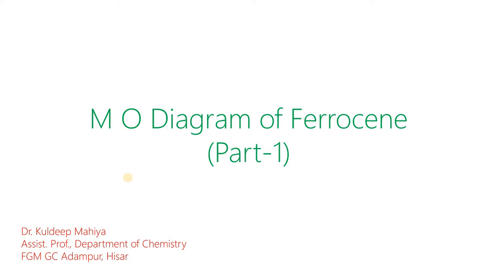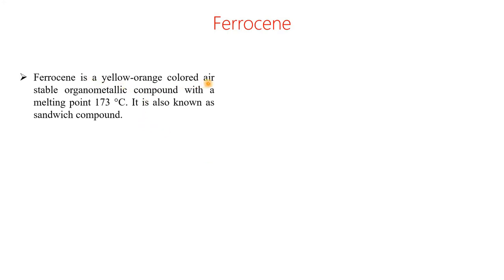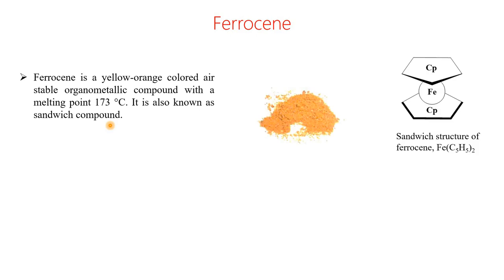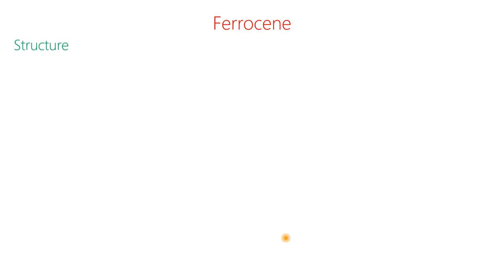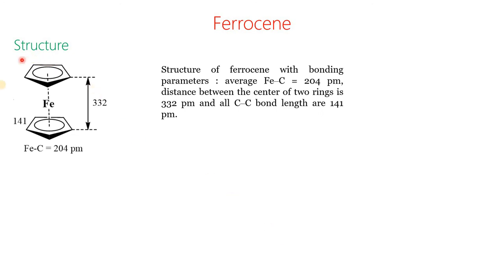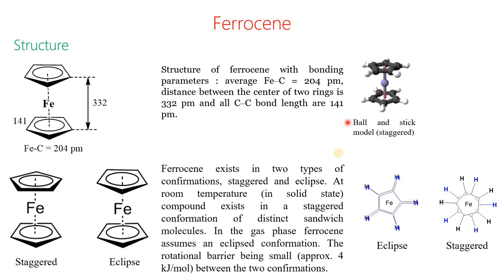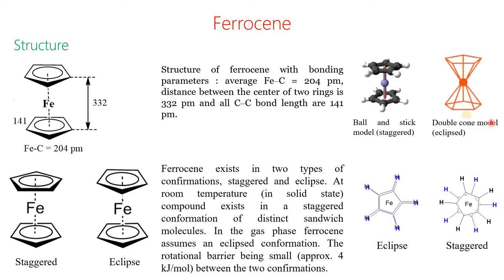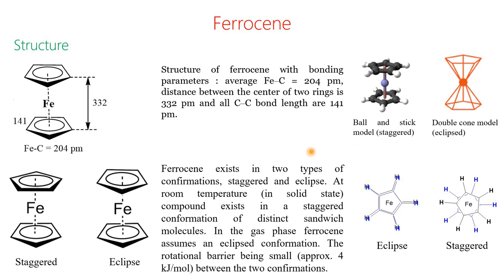Molecular Orbital Diagram of Ferrocene Part 1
This video describes the structural aspects of the organometallic compound ferrocene (a sandwich compound) and its eclipsed & staggered conformations.